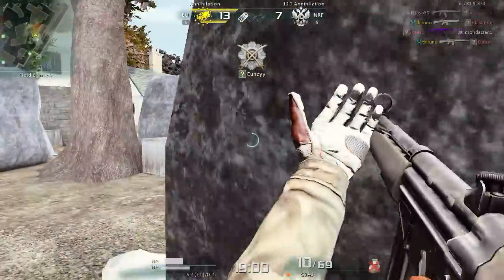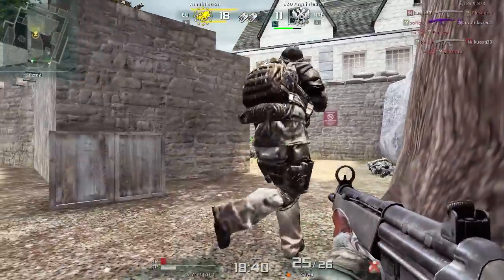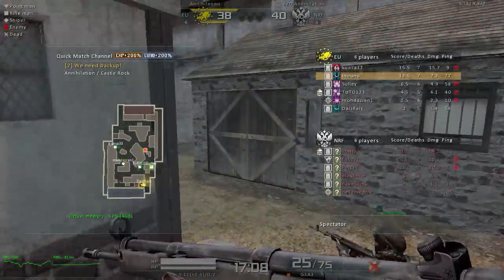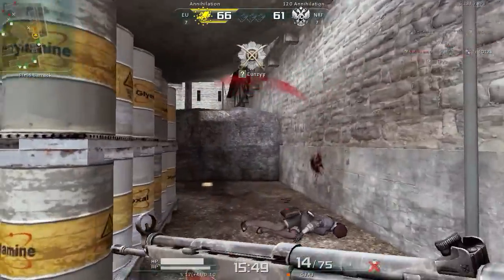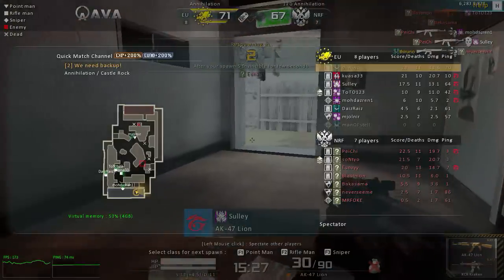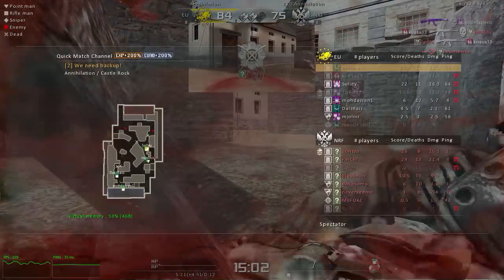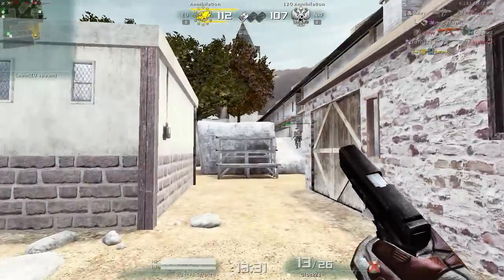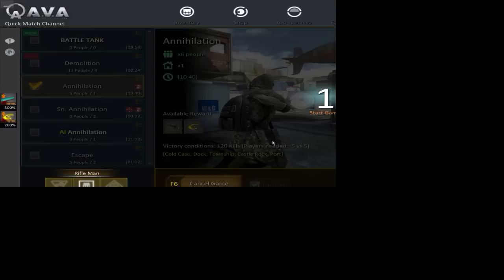AVA いまさらG3A3 in CASTLE ROCK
海外AVAなら絶版武器を57000ユーロで買える！！
※720p60推奨。